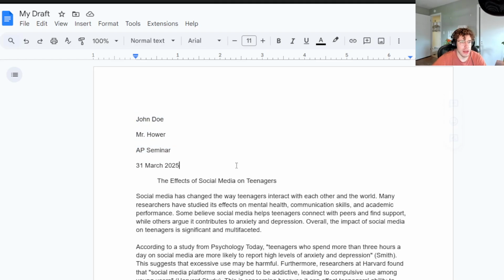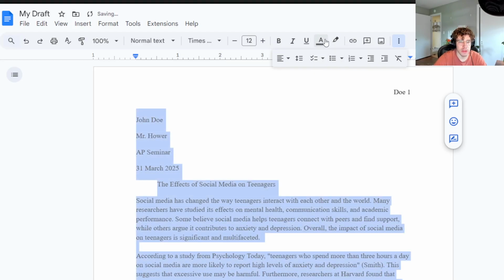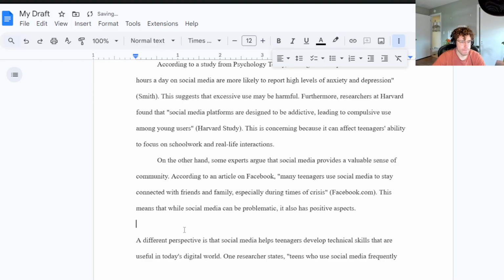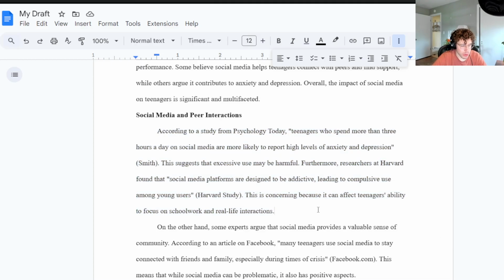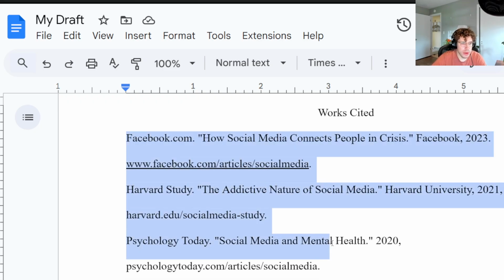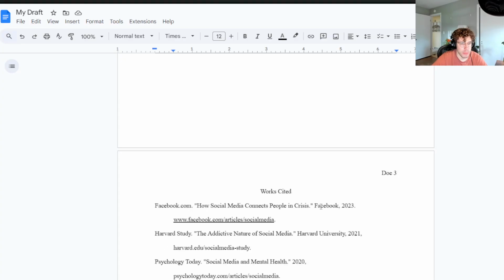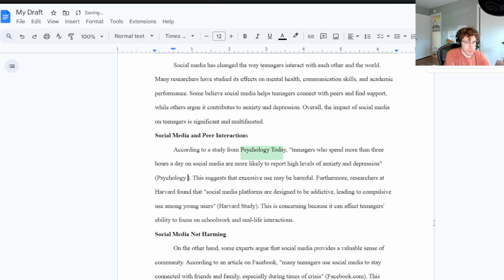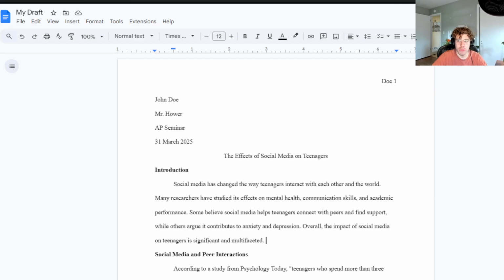Essay MLA Formatting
Please watch this video, make edits, and then upload your essays. As a reminder, this is not how you submit to college board, only to your teacher!